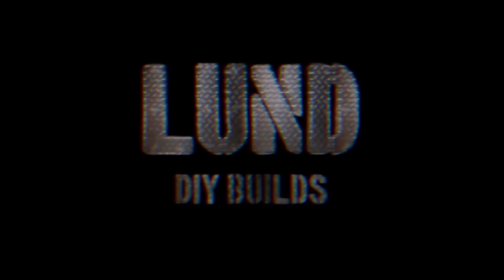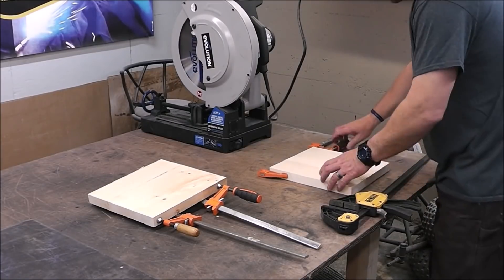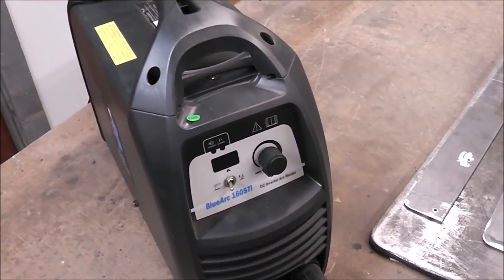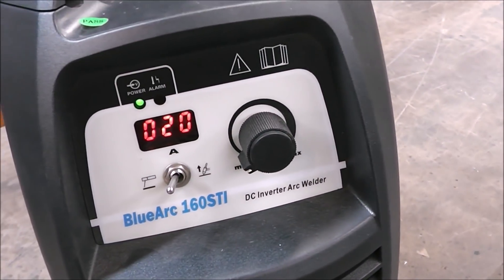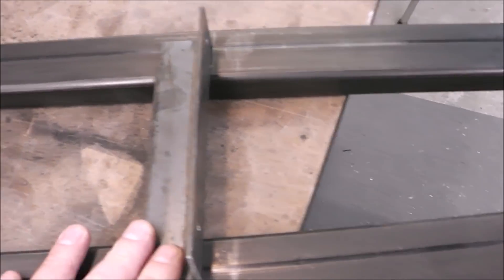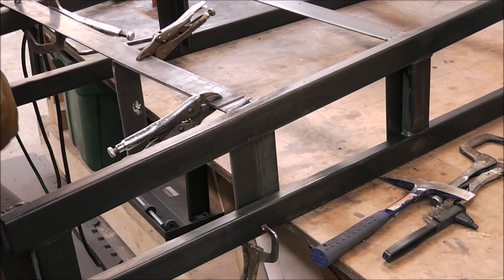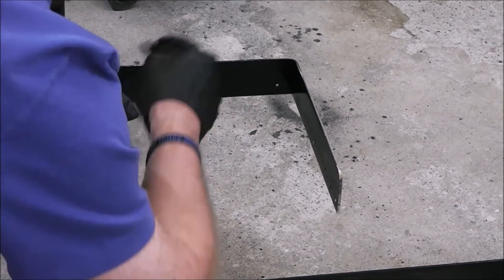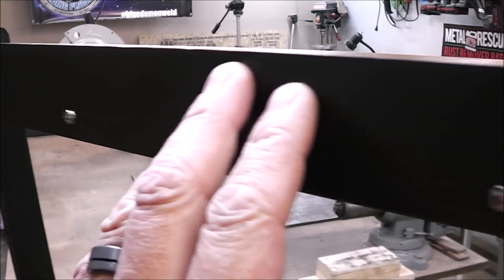Metal Fabrication Stick Welding and Slag Peel Tips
Metal Fabrication Stick Welding and Slag Peel Tips.  A couple episodes ago we built a steel and wood storage rack using a MIG process, but I felt that it needed more shelving. In this episode we add what appears to be steel and wood floating shelves. We have not done much stick welding on the channel lately,  so I figured this would be a great opportunity to break out my favorite DC dual voltage stick and tig welder and burn some small 6013 welding rods.  Eventually I was able to get the welder dialed in and the slag was peeling right off!

This video will be included in the Beginner welding Series playlist because of the welding and metal fabrication tips included within. See how I use a metal thickness gauge, watch how I determine what amperage setting I should use, lots of metal fabrication and welding tips and see some of the many metal finishes I use and how I finish projects.